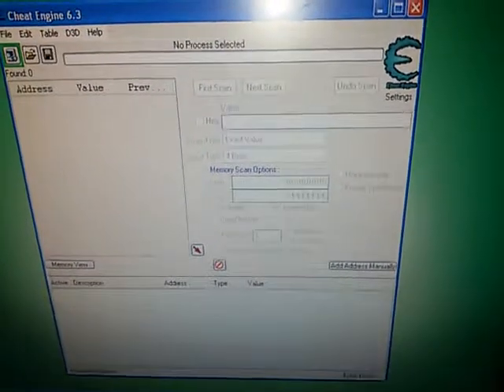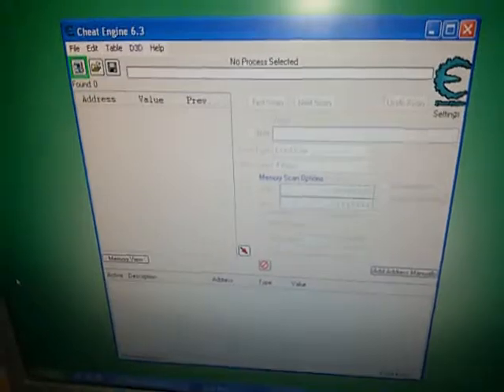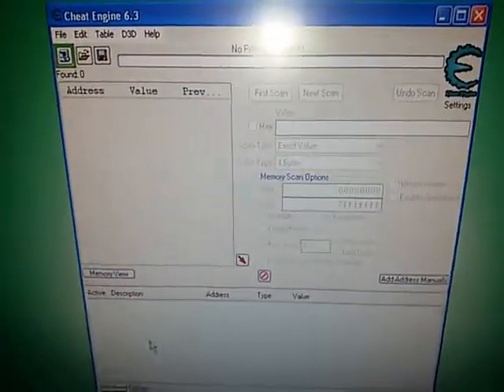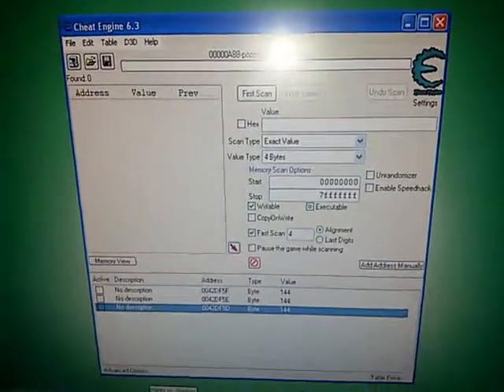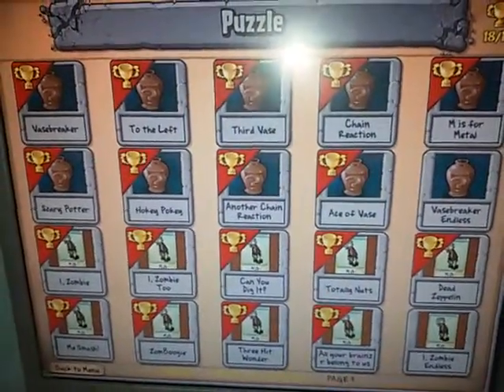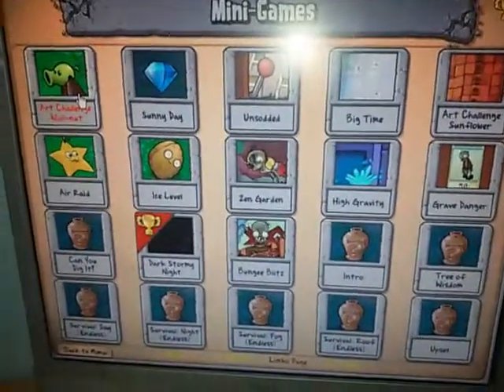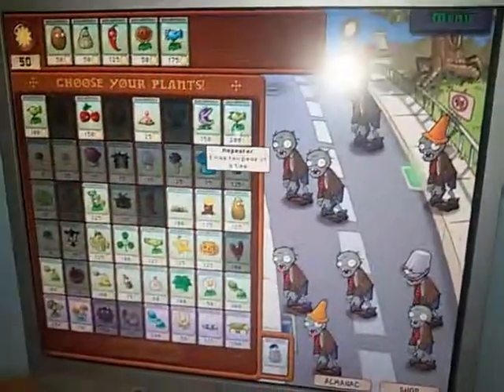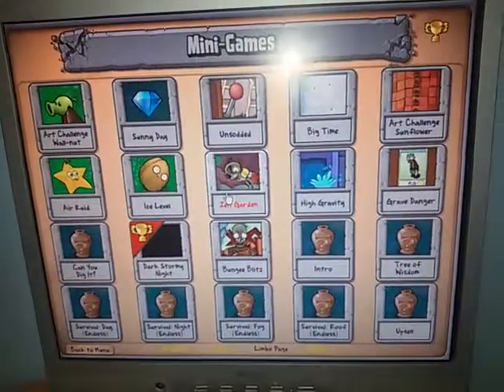Limbo page:gain access(video tutorial)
Learn how to gain access to hidden mini-games,survival:endless modes and others!This work for PC version of Plants vs Zombies!There is the my first video about Limbo page;later will be more!